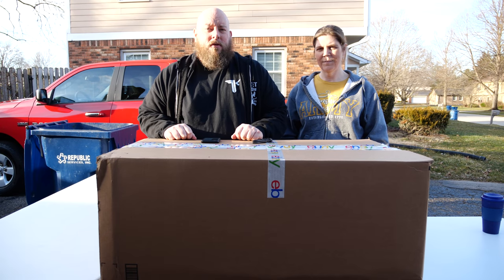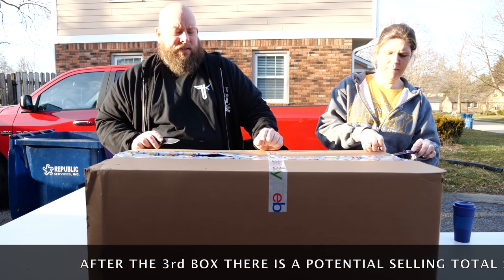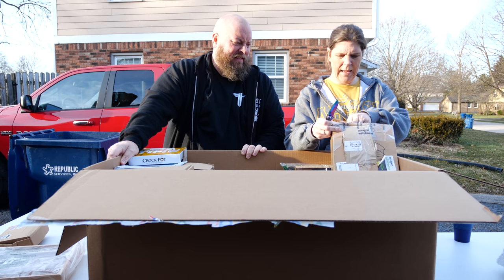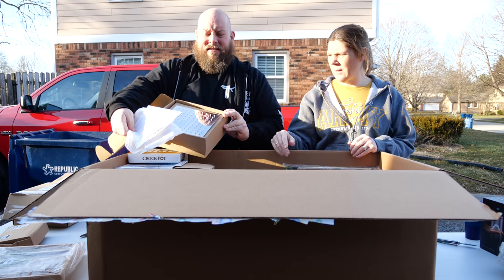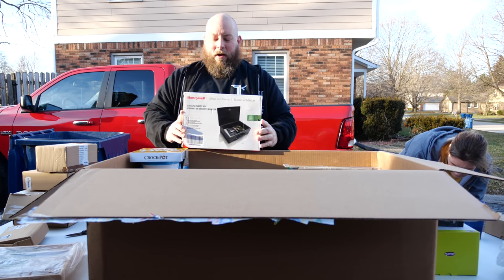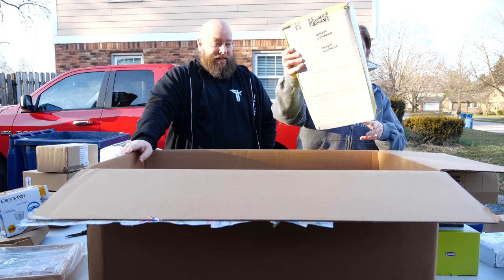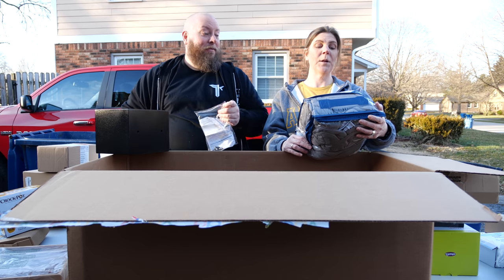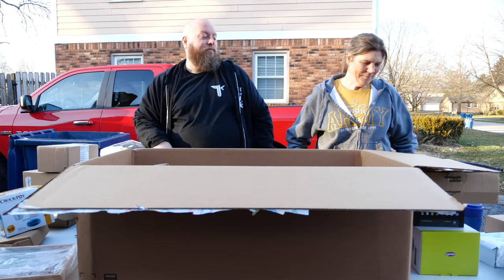I FOUND A SAFE In An Amazon Mystery Returns Pallet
Clint Miller
484 E. Carmel Dr. #127